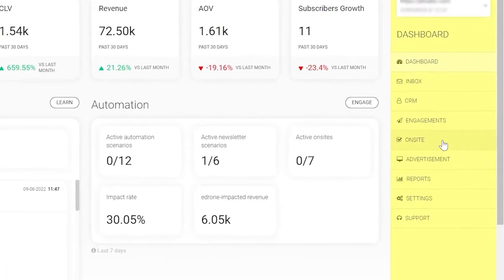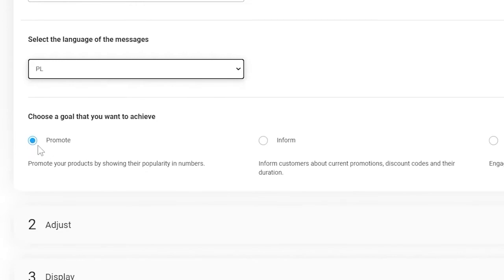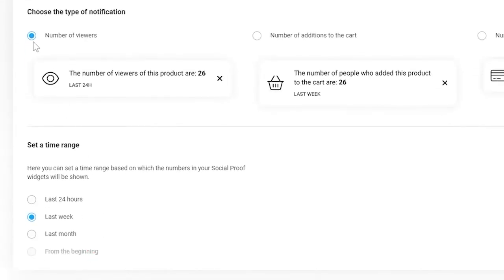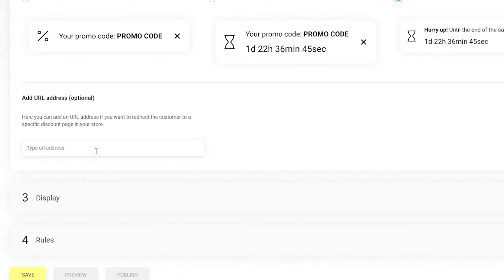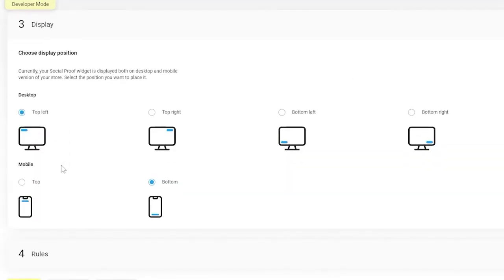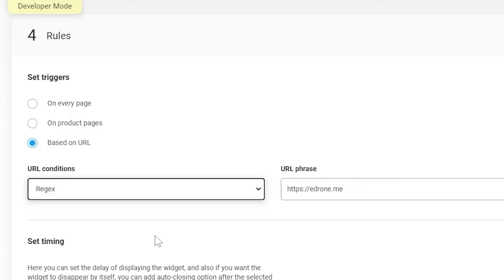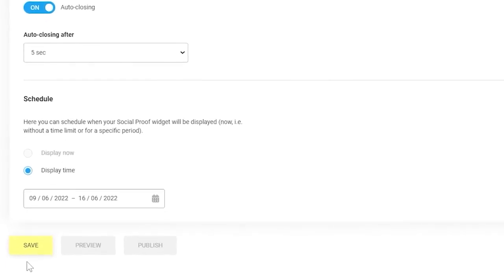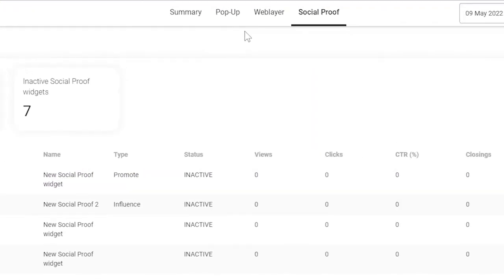Social Proof - FAQ